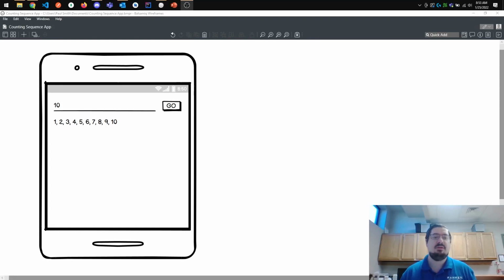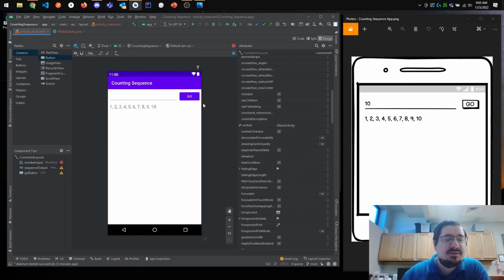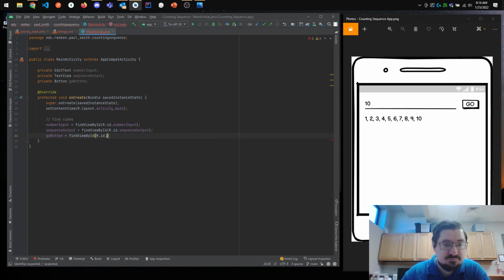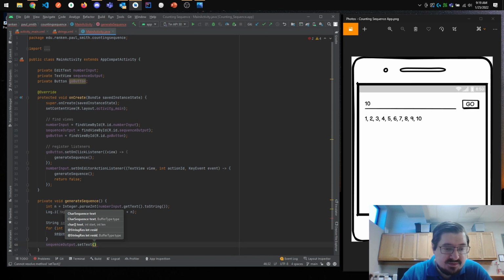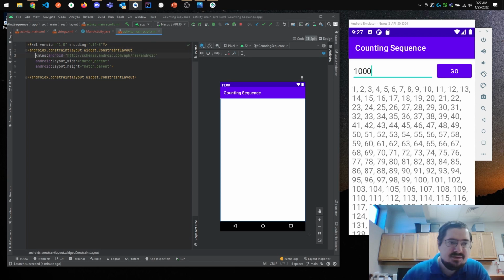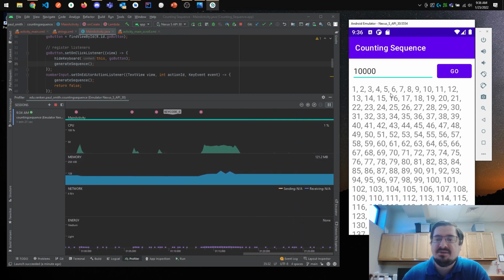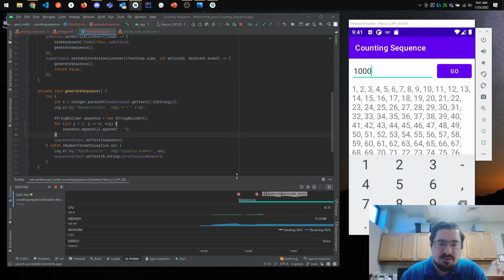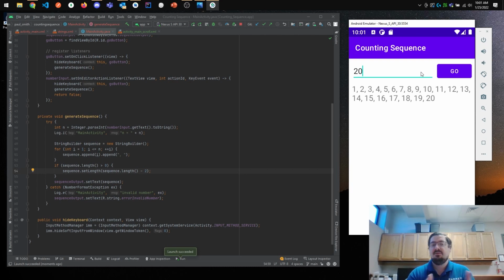1-26 Counting from 1 to N with a StringBuilder (example android app)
Code snippet for hiding the soft keyboard...

public void hideKeyboard(Context context, View view) {
    InputMethodManager imm = (InputMethodManager)context.getSystemService(Activity.INPUT_METHOD_SERVICE);
    imm.hideSoftInputFromWindow(view.getWindowToken(), 0);